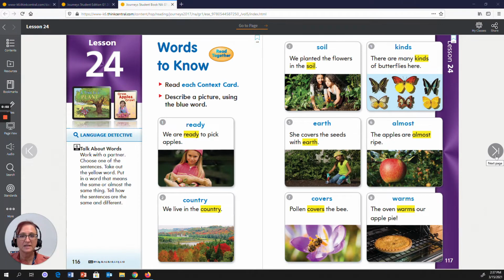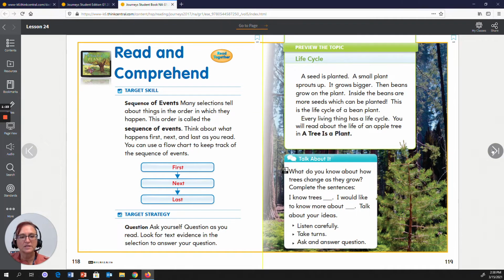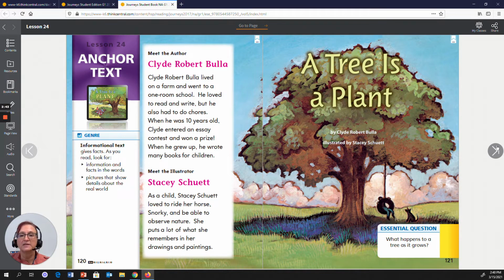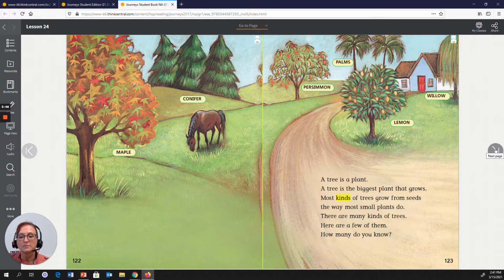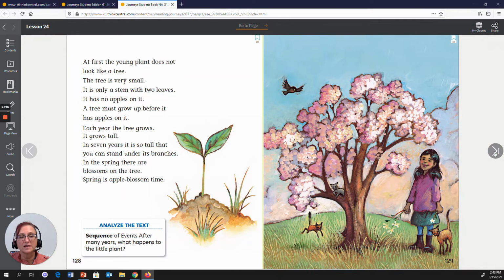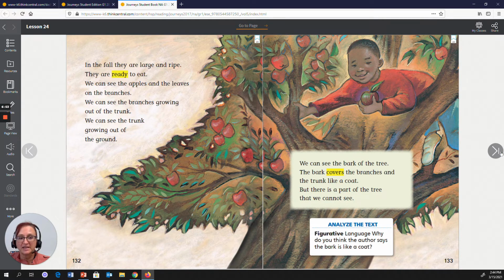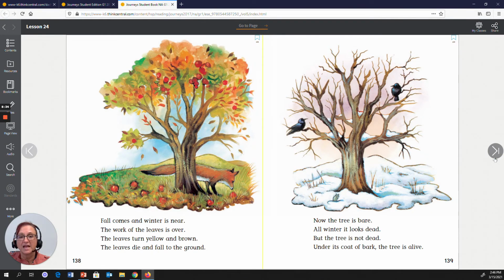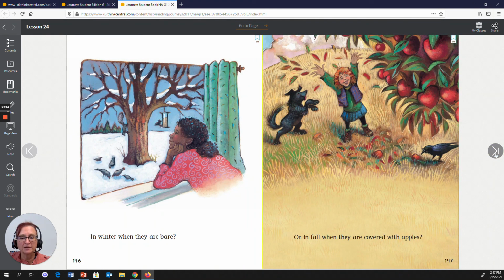A Tree is a Plant Journeys first grade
Mrs. Clark reads A Tree is a Plant from the 1.5 Journeys first grade reading book.